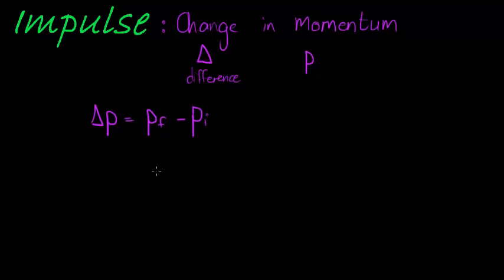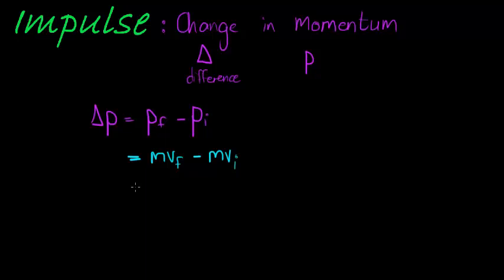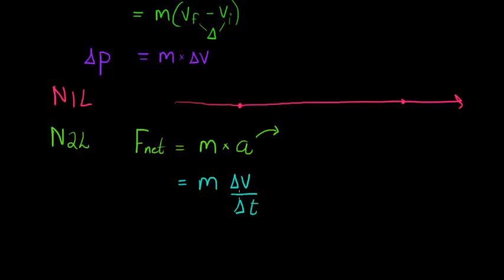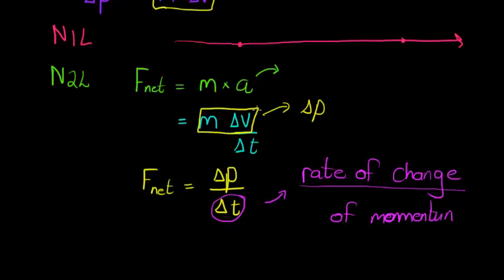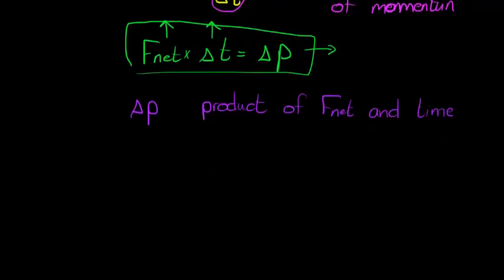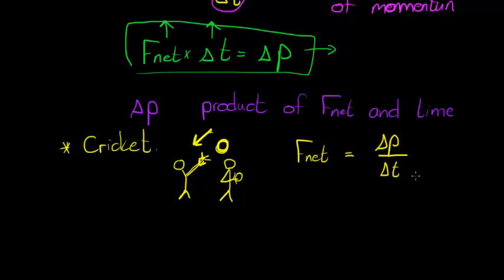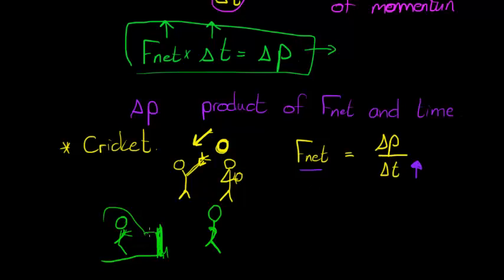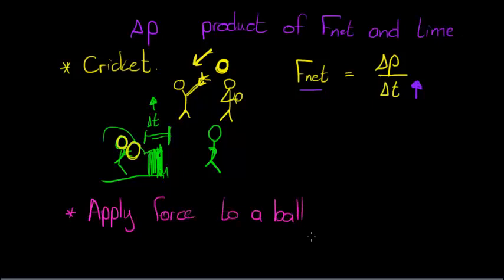Impulse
Understanding that impulse is the change in momentum